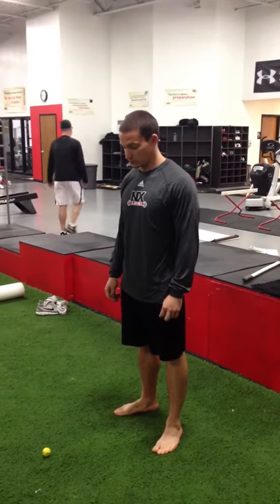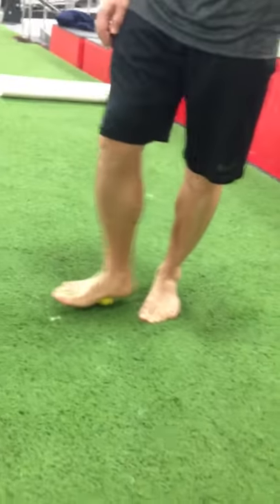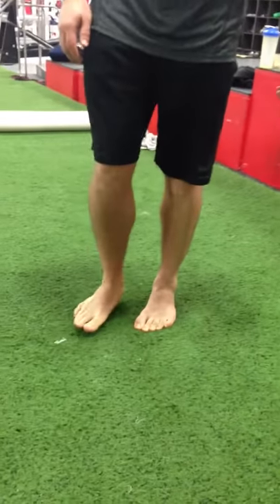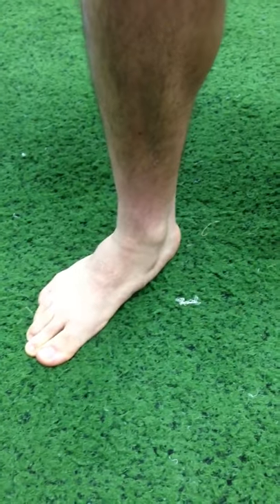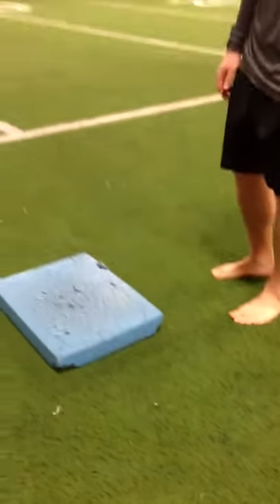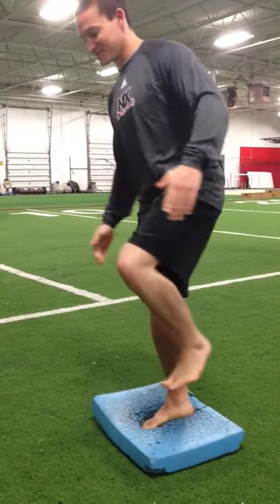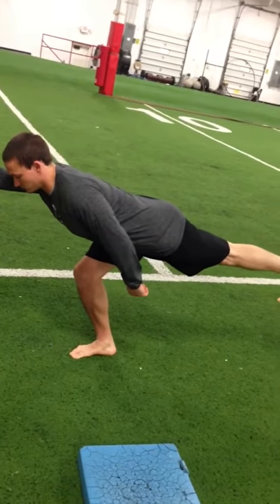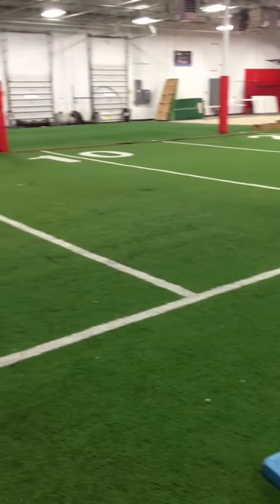Caught in the Action - Arch Support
Watch as Coach Giff explains why rolling out your feet and strengthening your arch can help hold your sprinting position.